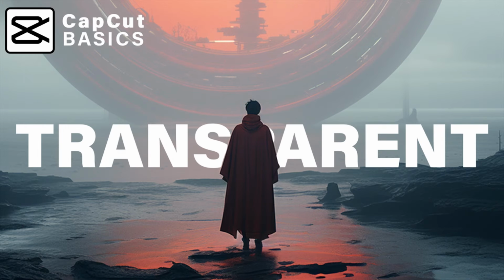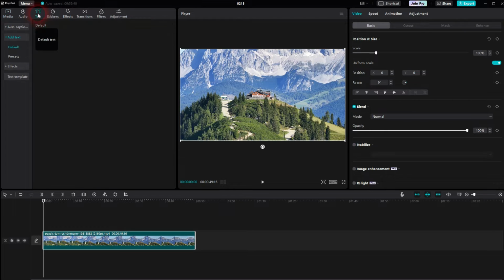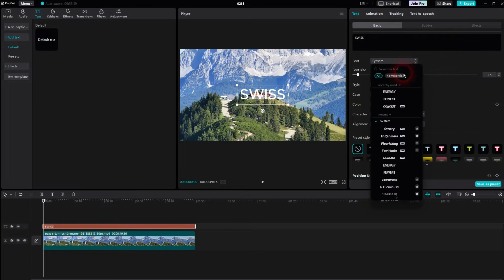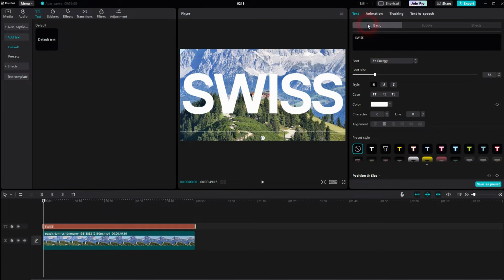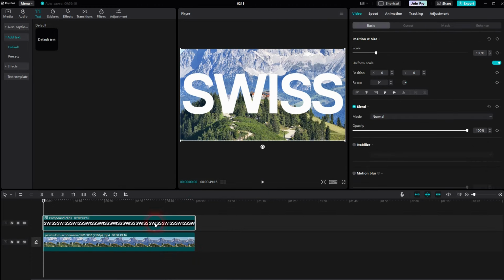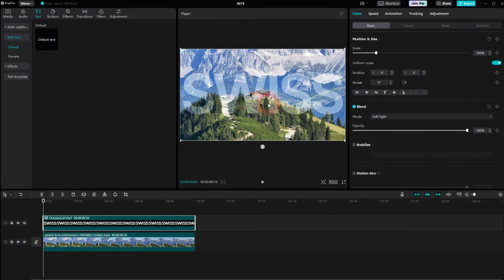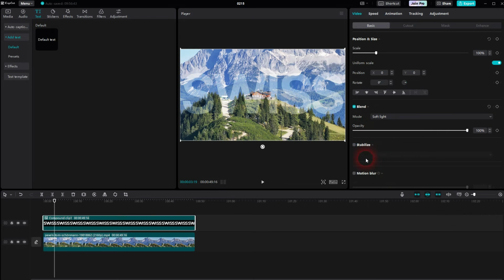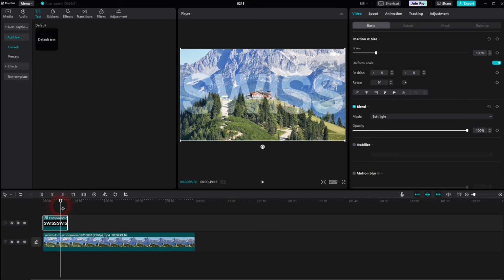How to Create Transparent Text in CapCut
In this tutorial I'll show you how to create a transparent text effect in CapCut.